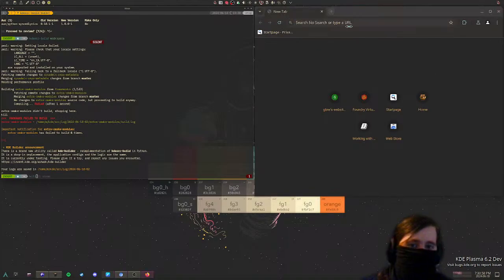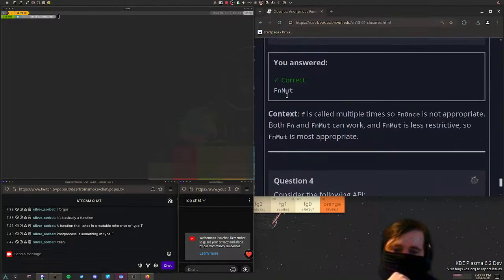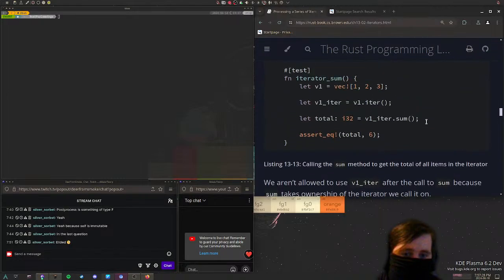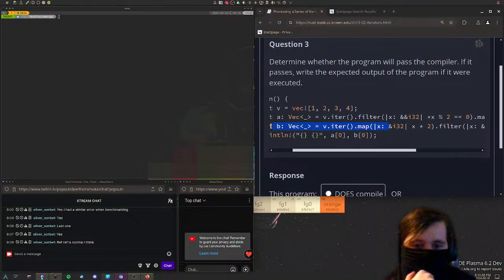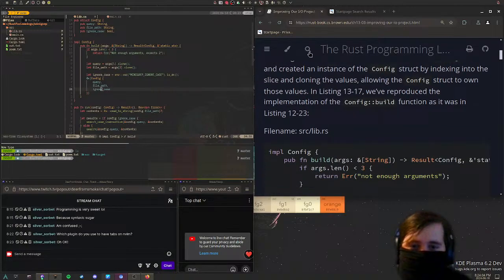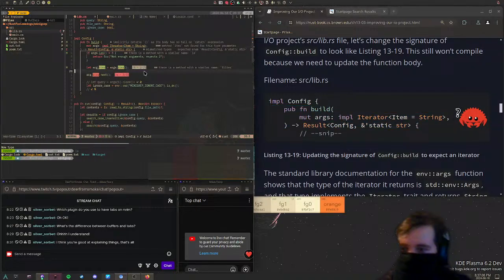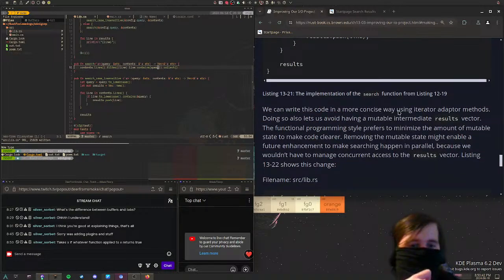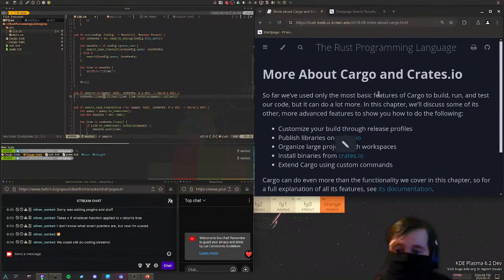Rust for lemmings, streamed chat together